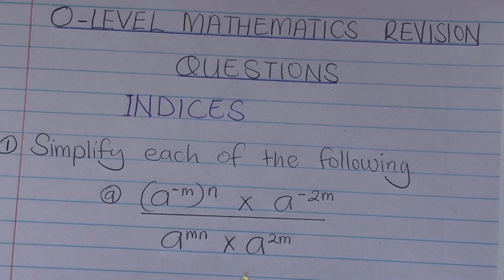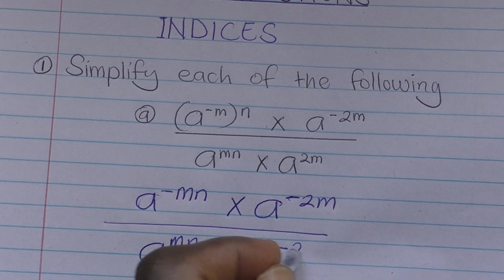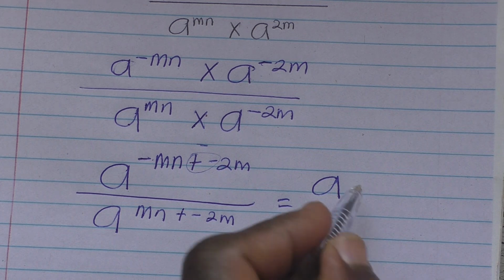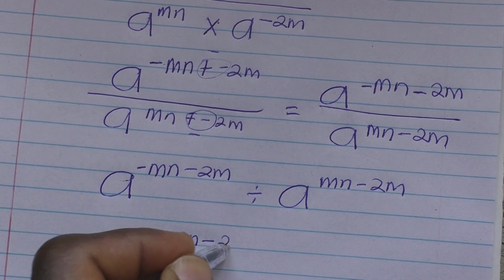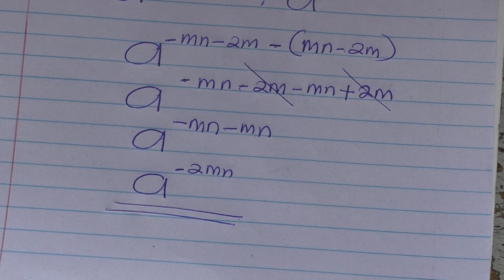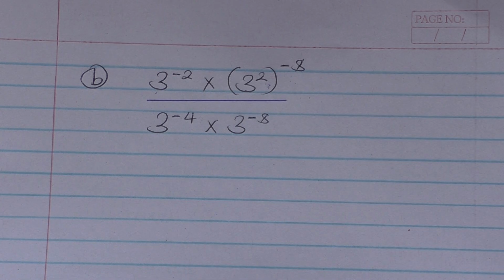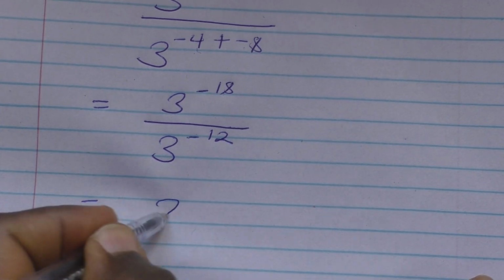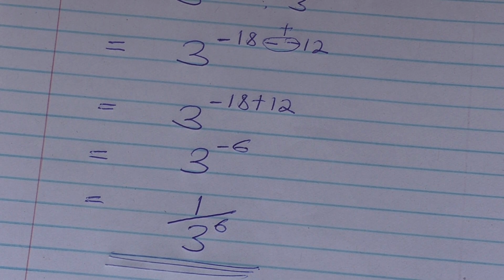INDICES LESSON 2